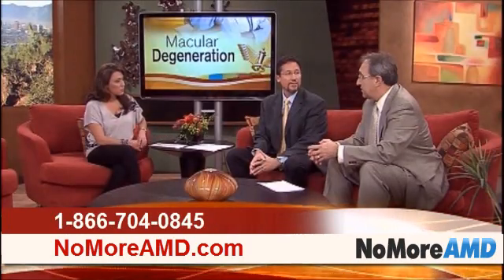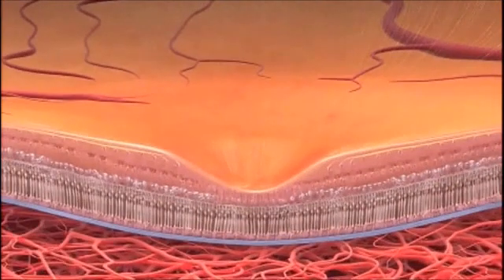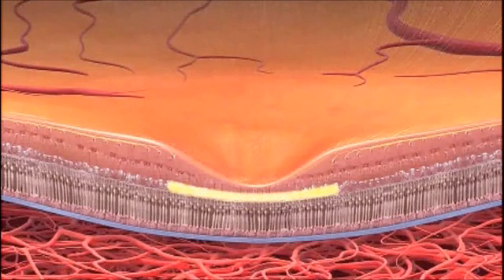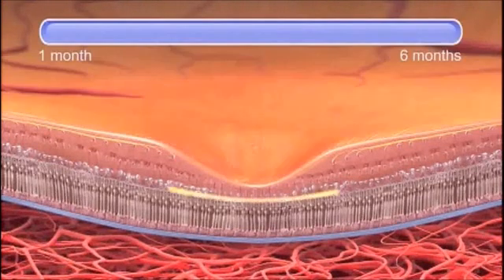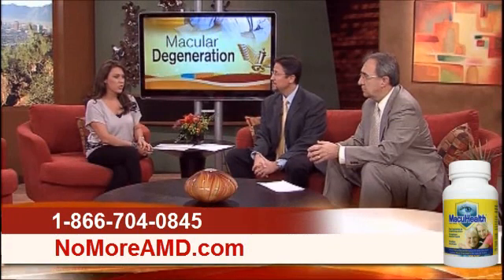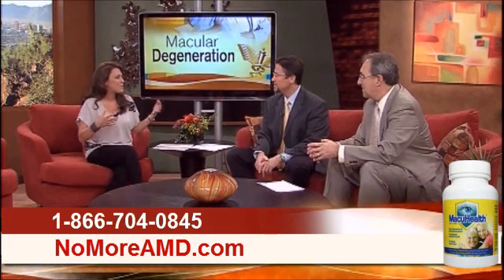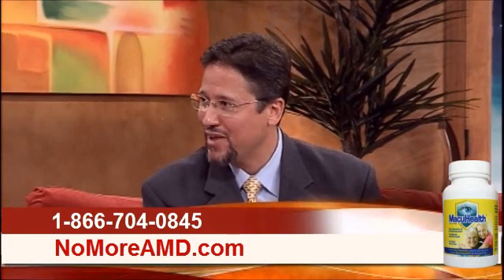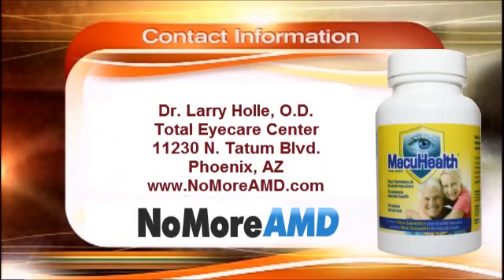Macular Degeneration, Reduce Your Risk with MacuHealth!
What is macular degeneration?
Doctors Gary Morgan & Larry Holle explain Macular Degeneration, what it is, its effects and how it can change the lives of 1 in 5 adults. They explain how MacuHealth Vitamins can help protect you from Macular Degeneration. Get more information about Macular Degeneration and order MacuHealth Vitamins